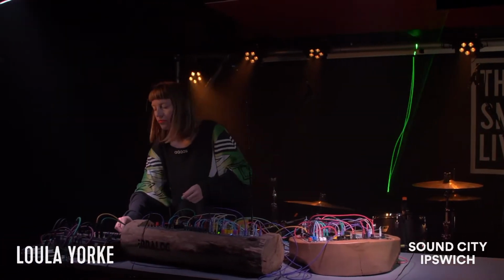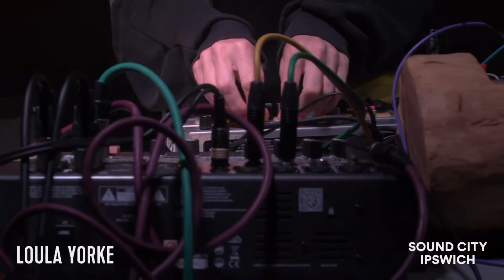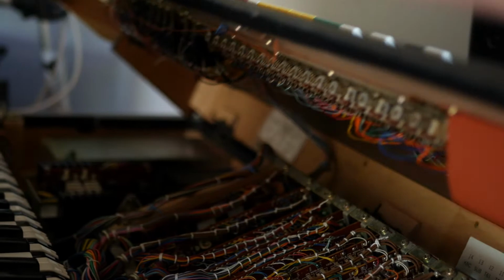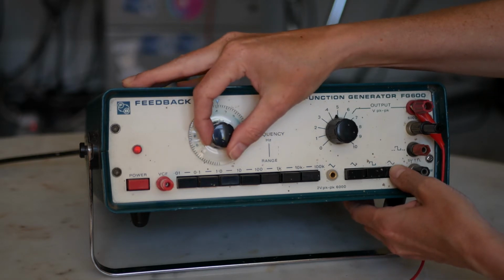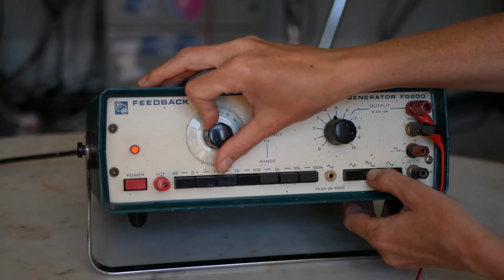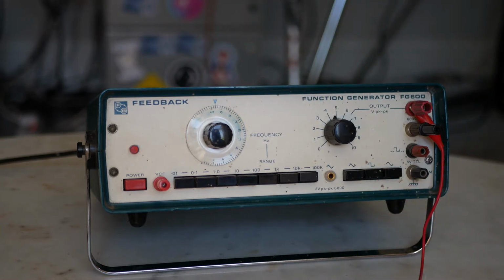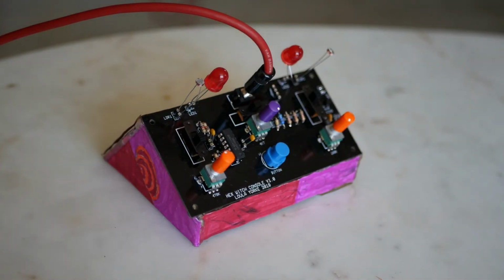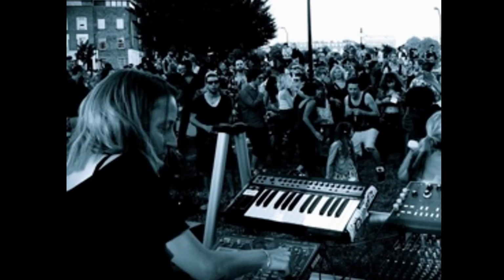ART // TECH // PLAY Loula Yorke on on performing live with hardware synths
Collusion’s ART // TECH // PLAY video series shares insights from artists about their work with creative technologies, aiming to spark curiosity and act as an introduction for others who would like to incorporate similar techniques into their work and practice.

Loula Yorke is a live artist and composer who uses sound, video and participation to create noisy artworks. Dancing in the spaces where the personal meets the political, her electronic music practice seeks to conjure moments of revolt as well as reveal hidden systems of control. Yorke runs participatory synth-building and performance workshops Atari Punk Girls. She has been funded by Arts Council England to develop the concept into a staged show in 2021. More info on Loula Yorke’s work can be found at loulayorke.com and her awesome music can be found at loulayorke.bandcamp.com.